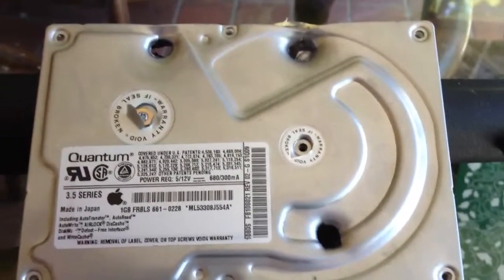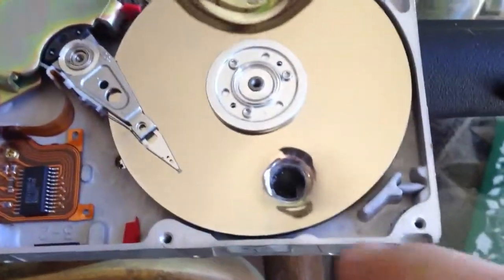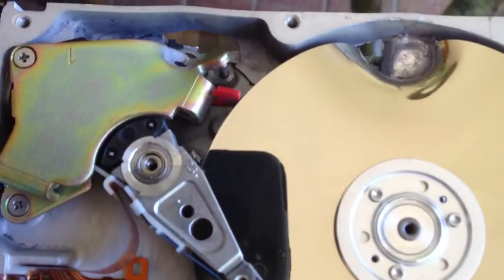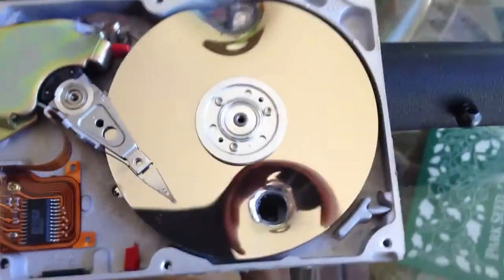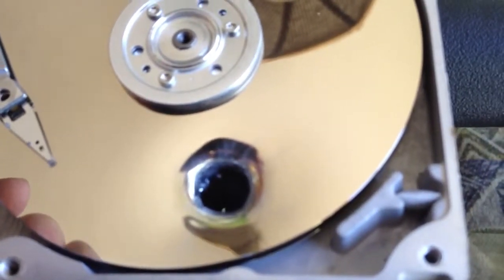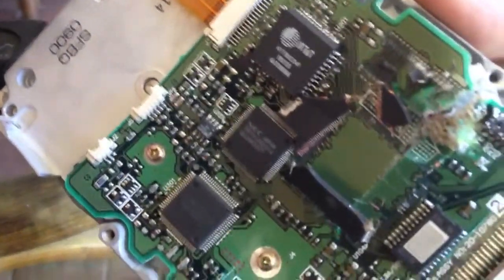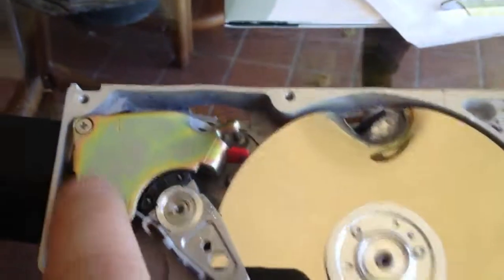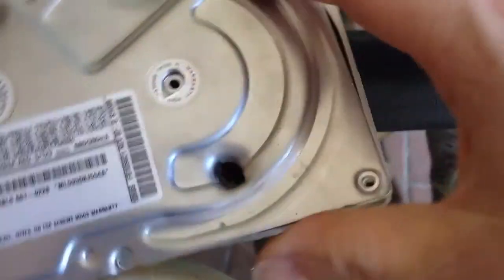.22 mag vs hard drive